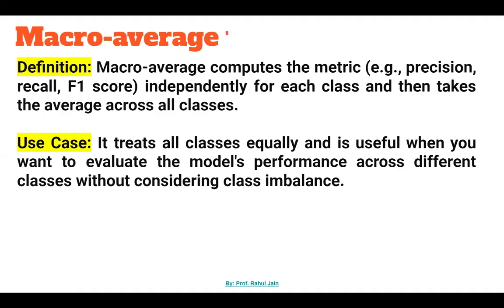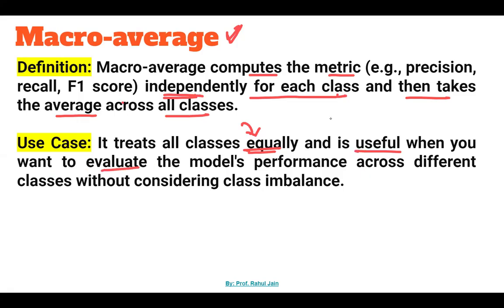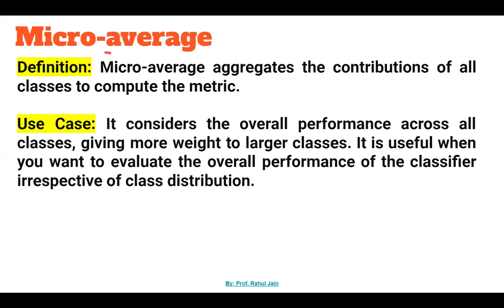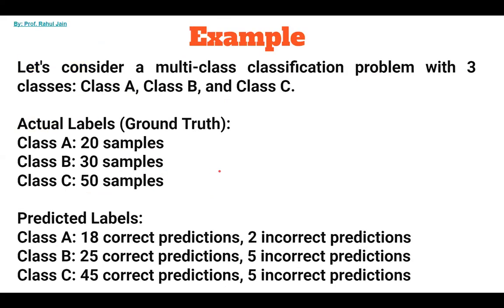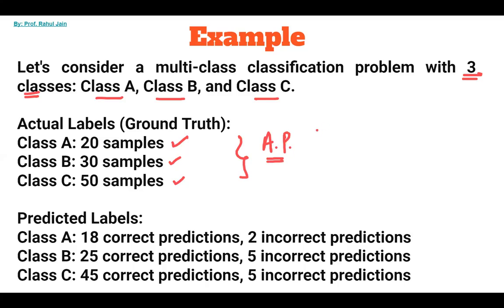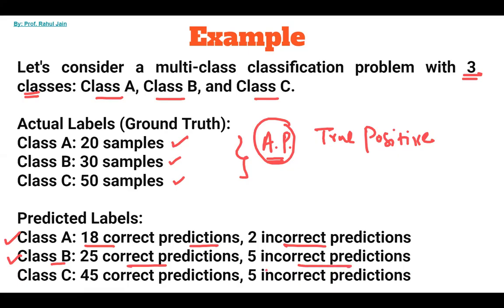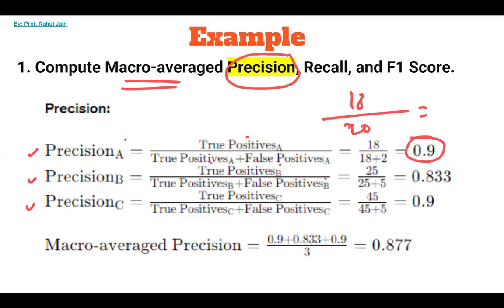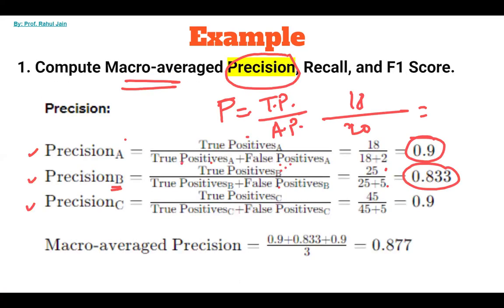Multiclass Classification Metrics Macro vs Micro-averaged Precision/Recall/F1 Score Explained | L-12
In this comprehensive video, we dive into the key metrics used to evaluate multi-class classification models: Macro and Micro-averaged Precision, Recall, and F1 Score. These metrics are essential for assessing the overall performance of classifiers when dealing with multiple classes.

What You'll Learn:

Understand the difference between Macro-average and Micro-average metrics in multi-class classification.
Learn how Macro-averaged metrics compute the average independently for each class and compare it to Micro-averaged metrics that aggregate the contributions of all classes.
Explore numerical examples to illustrate the computation and interpretation of Macro and Micro-averaged Precision, Recall, and F1 Score.
Join us to gain a deeper understanding of these evaluation metrics and their significance in assessing the effectiveness of multi-class classification models.

Don't miss out on this informative tutorial! Watch now and enhance your knowledge of multi-class classification metrics.